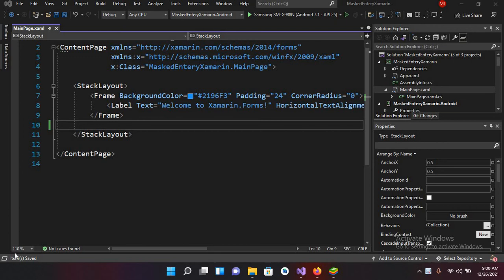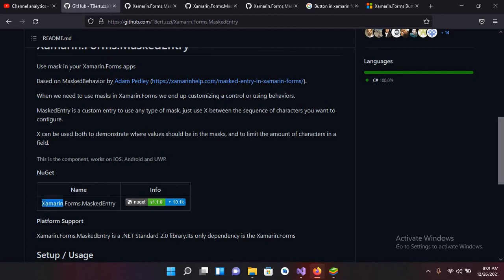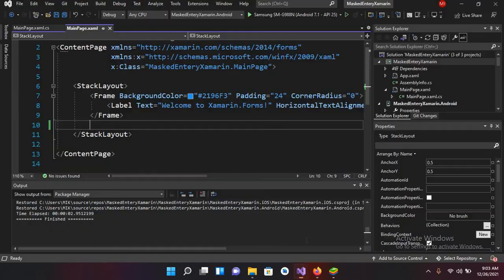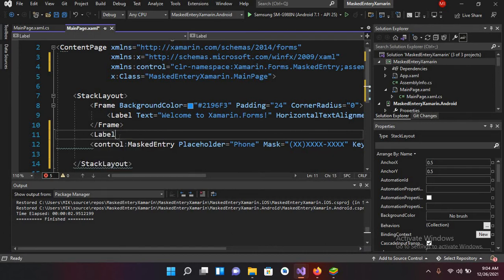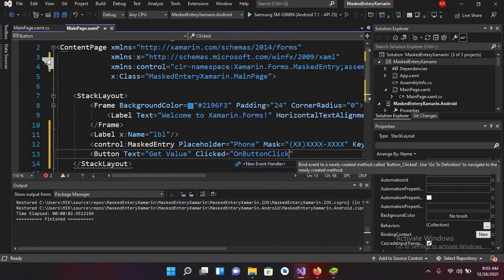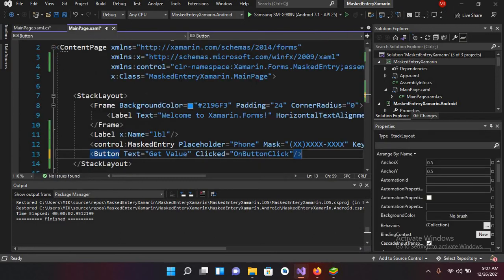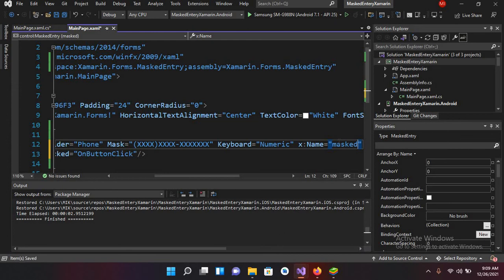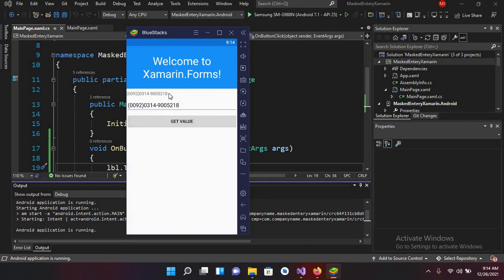Masked Entry Xamarin | How to use Masked entry in xamarin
Masked Entry in Xamarin
A mask on an entry field is way to format the input into something more human readable. There are many ways to implement a mask. For maximum configurability, you would use Regex, however for most simple cases, we can implement something much easier.
Behavior

The easiest way to implement a mask, is through a Behavior. This code will set the char positions that each mask character is meant to be located at. For example, in this code, we will choose X as our special character. Hence a mask of (XXX) XXX-XXX, will mean that spaces, brackets and dashes will all be included as part of the non-user typed entry.

The MaskedBehavior is a behavior that allows the user to define an input mask for data entry. Adding this behavior to an Entry control will force the user to only input values matching a given mask. Examples of its usage include input of a credit card number or a phone number.

Masked Entry in Xamarin forms | Xamarin Masked Entry | How to create and use Masked Entry in Xamarin